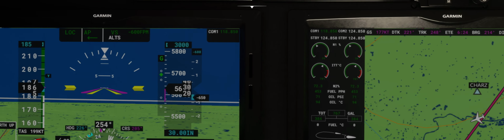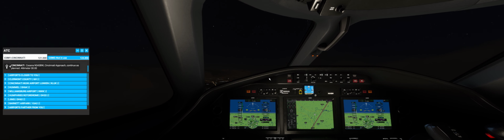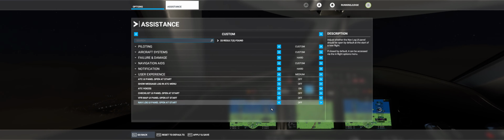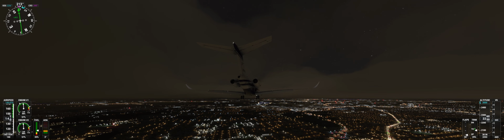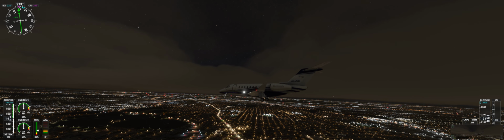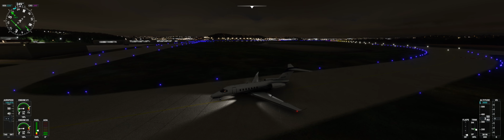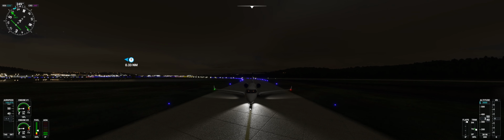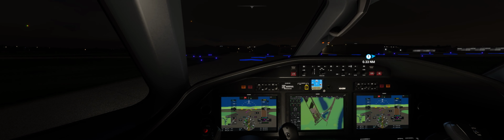DIVERTED to Lunken Field (KLUK) from Halifax (CYHZ)! SLICK LANDING!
Original plan was to fly from Halifax to Dallas (KDFW) but a CTD two hours into the flight left me hopeless.  Ever dogged, I tried again, but the 105kt headwind slowed our westward progress to a crawl.  It's been a long week, and as I saw it getting darker and darker out, we overflew Cincinnati, and I decided - let's land here!  Some quick inputs into the FMS and tracking down the ILS to runway 21L, and everything went great!  Welcome back to the USA on our on-going and almost completed westward trip around the world.  DFW next and then back to KRNO, where this journey started!